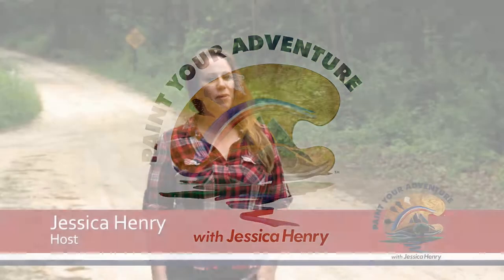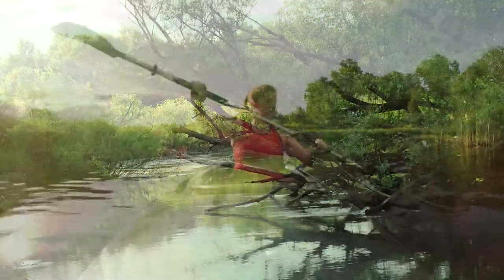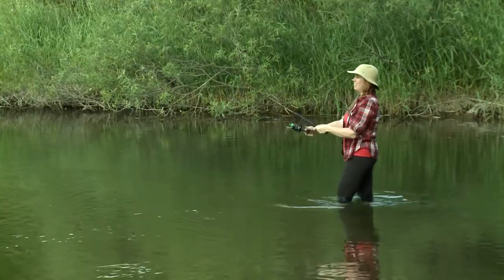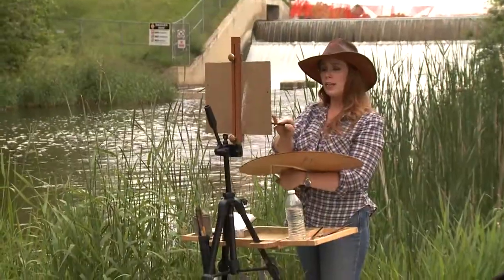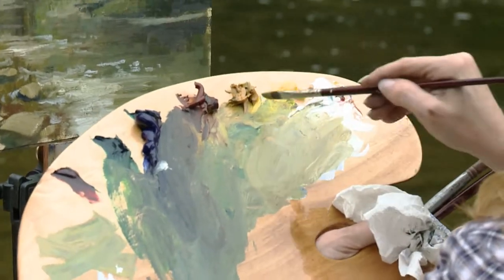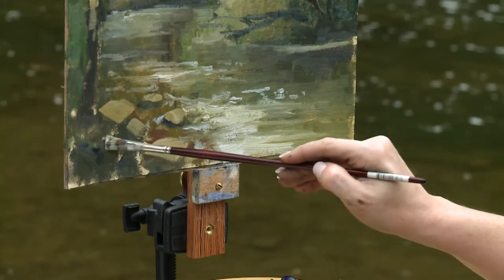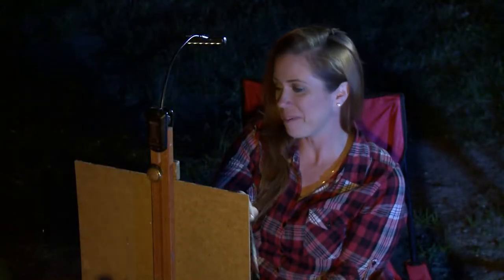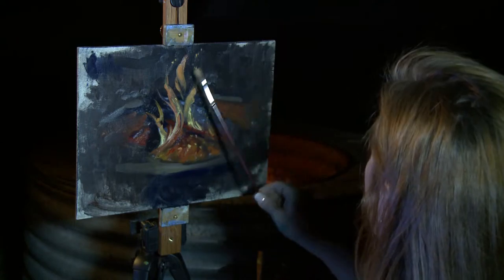Paint Your Adventure Sizzle Reel with Intro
Host: Jessica Henry
Produced by: CLV Productions, LLC